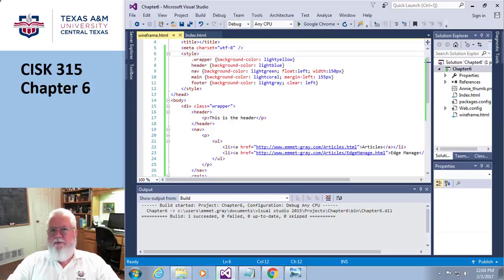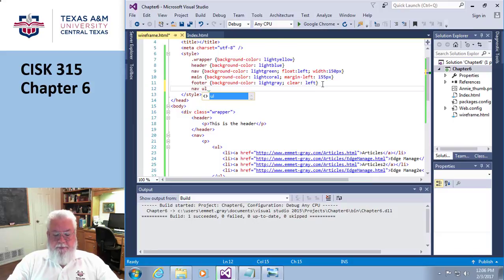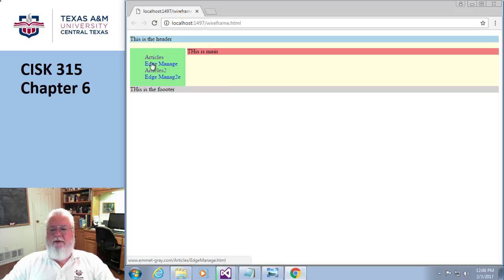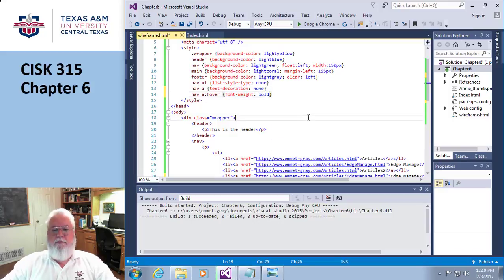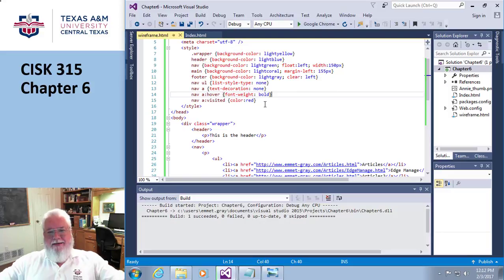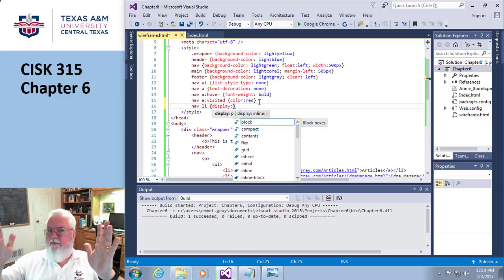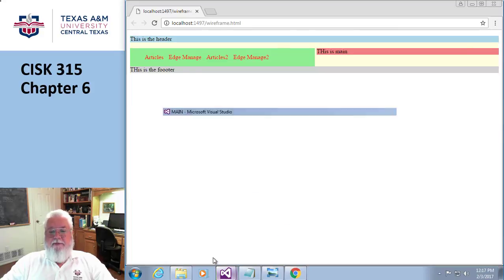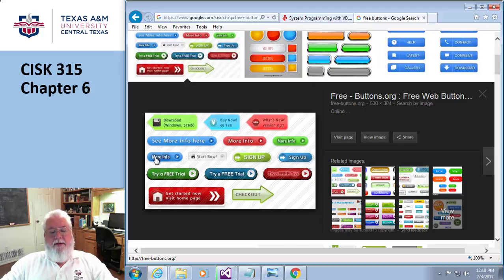CISK315 Chapter6 Part4